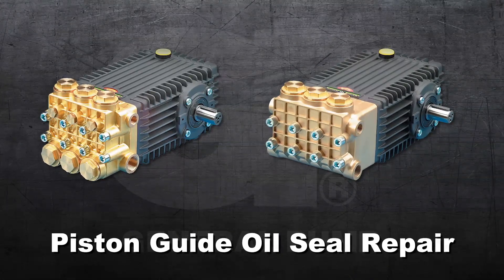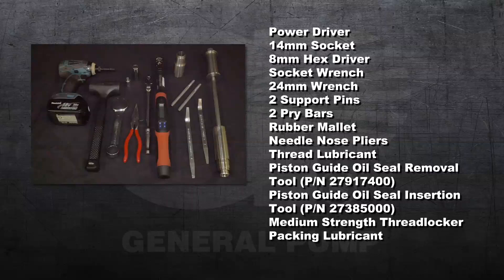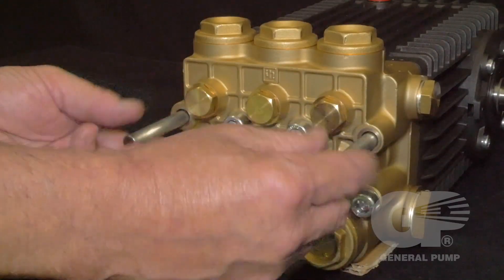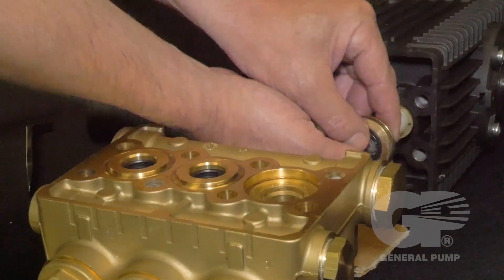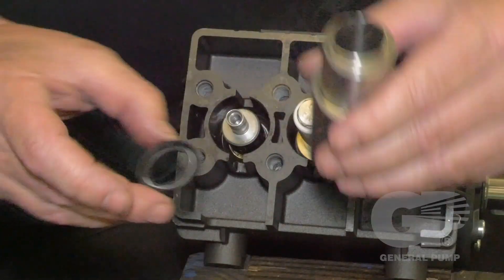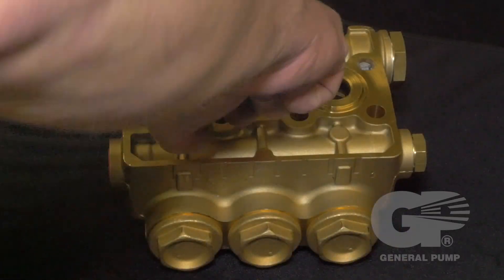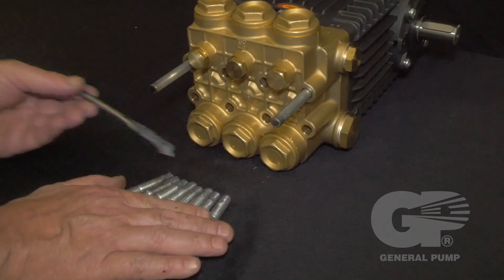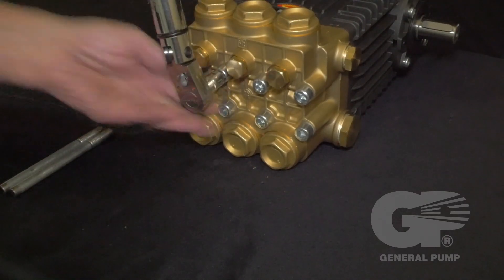General Pump 66 Series Piston Guide Oil Seal Repair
A tutorial demonstrating the proper technique for performing piston guide oil seal repair on General Pump's 66 Series pumps.